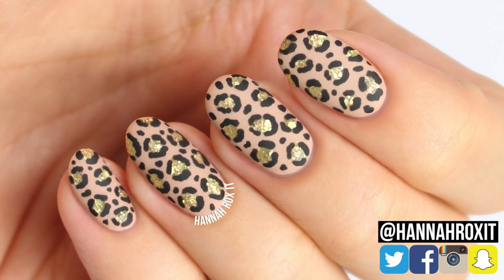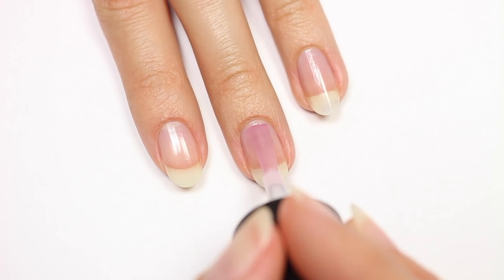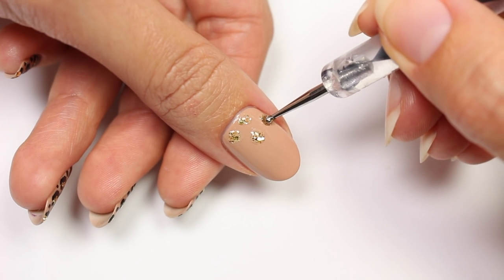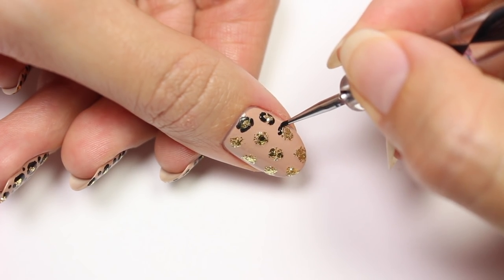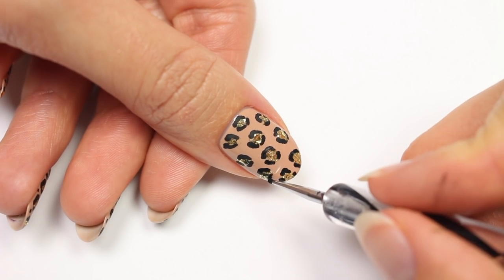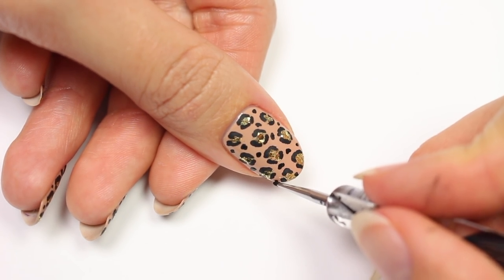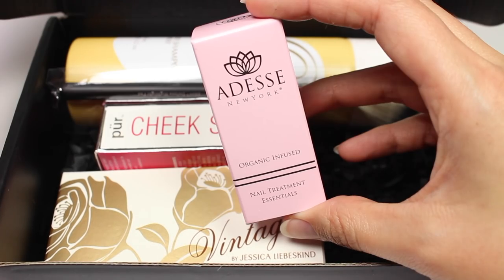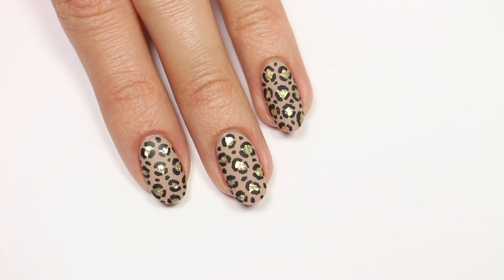Matte Glitter Cheetah/Leopard Nails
Matte Glitter Cheetah/Leopard Nails! Beginner Nail Art! DIY Animal Print Nails!
Just realized this is actually leopard print, oopsie! :P